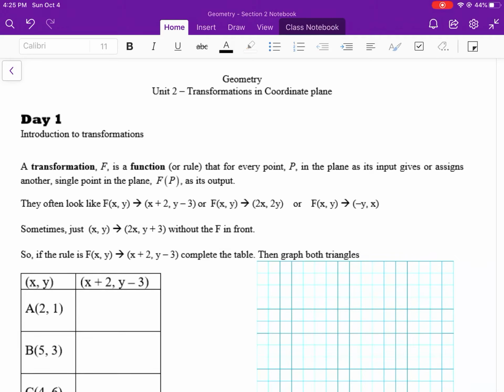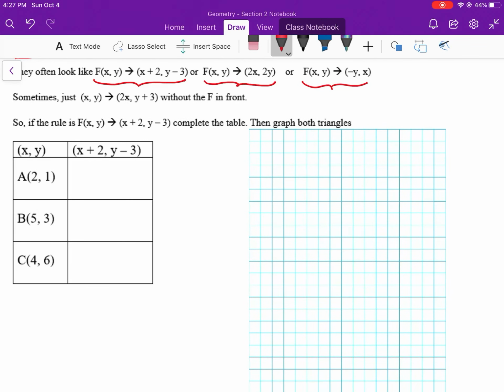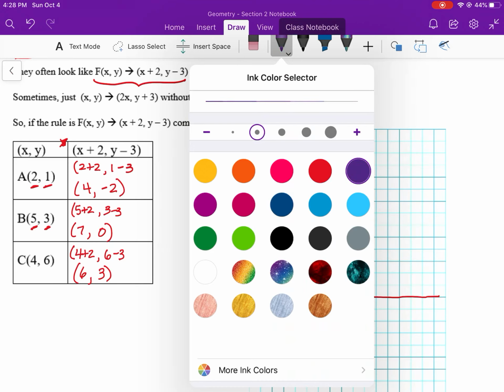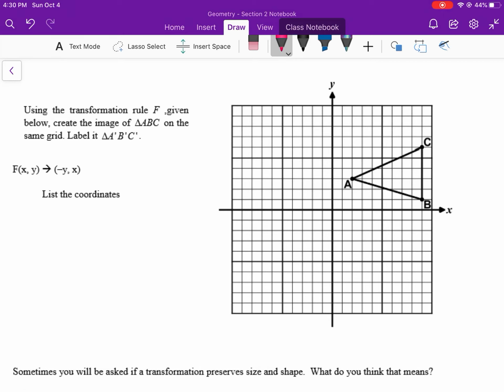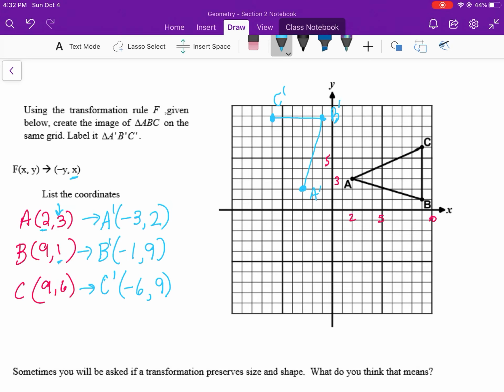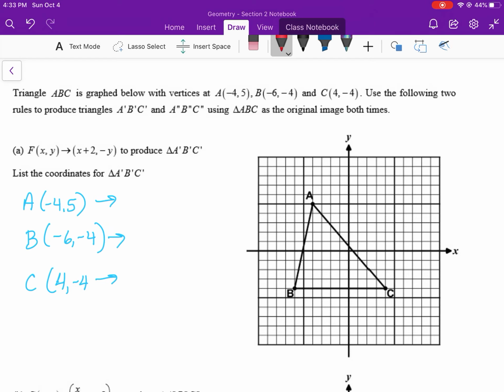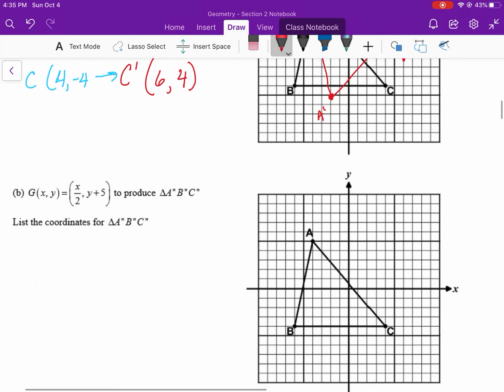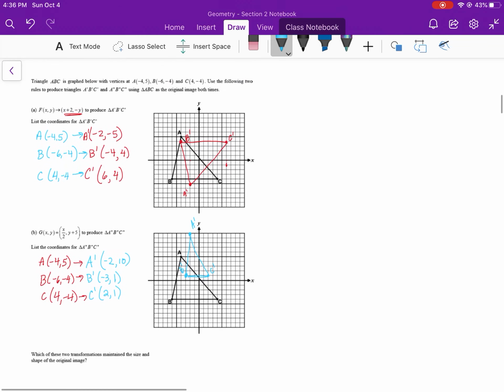Intro to transformations